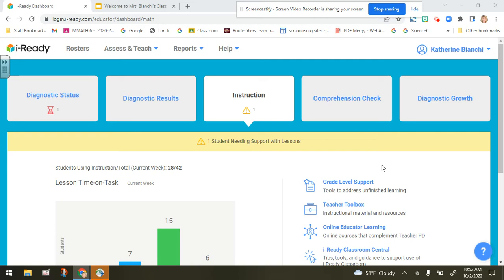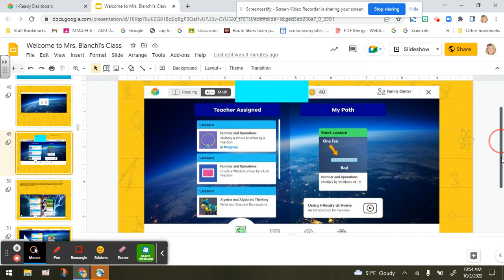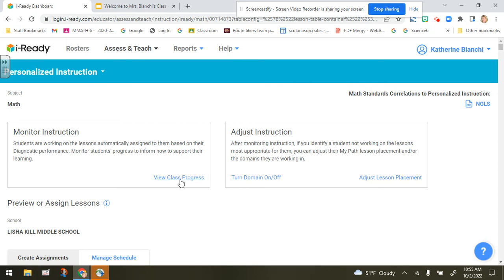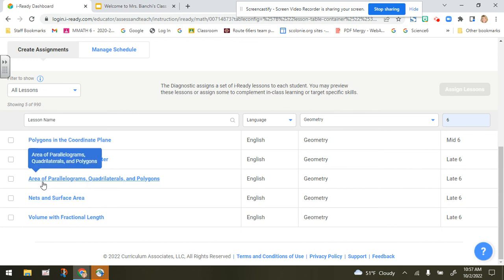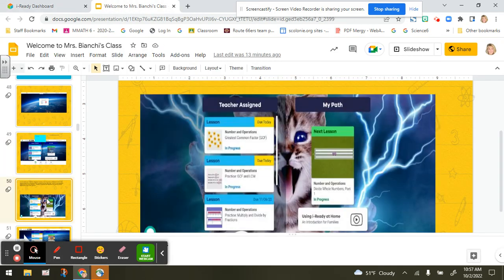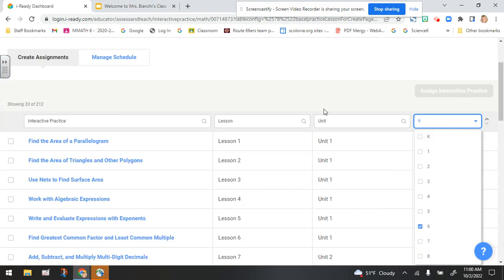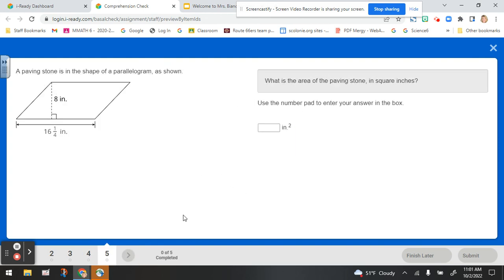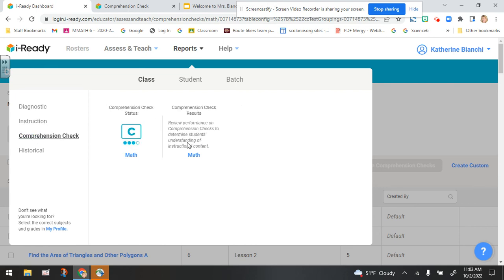I-Ready: Assigning Teacher Assigned Lessons, Interactive Practice, Comprehension Checks